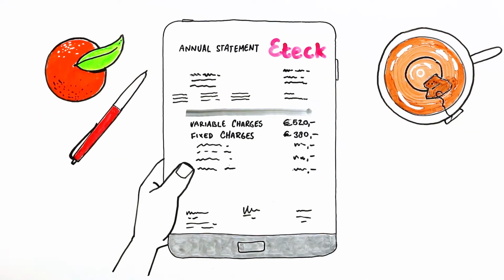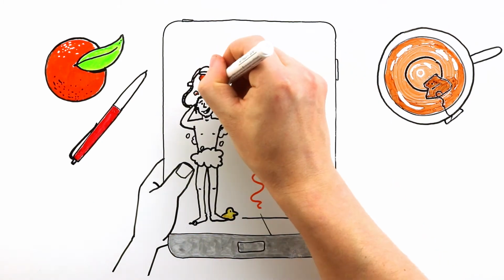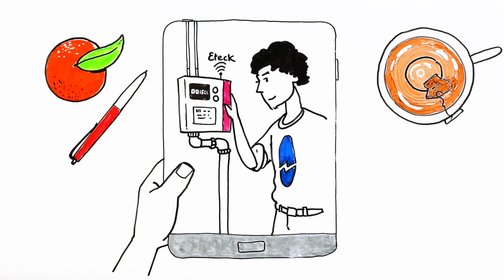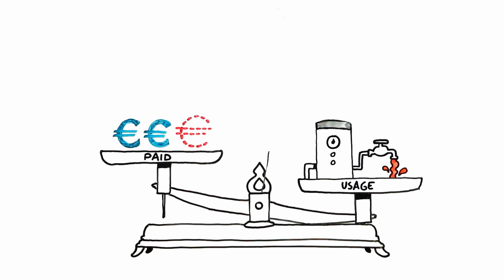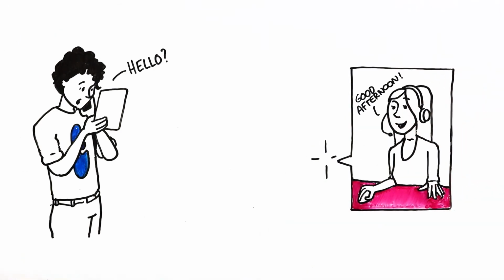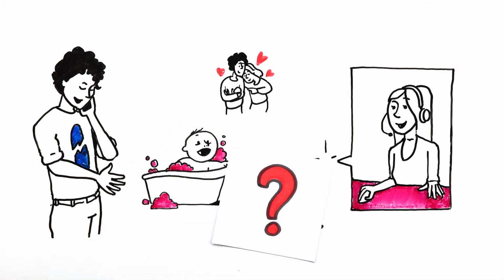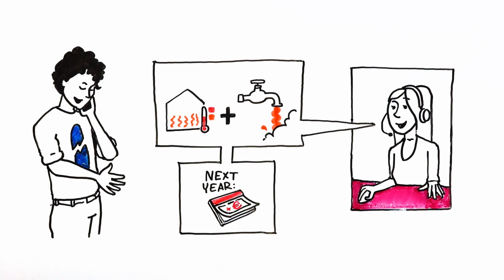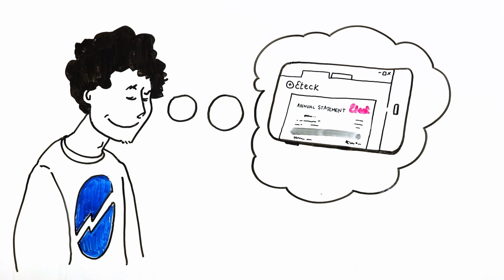Eteck Annual statement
Eteck's annual statement
This is Pieter. Eteck provides heating, cooling and hot water to his home.
Pieter has just received his annual statement. So how are his costs calculated?
We’d like to explain that in this video!
Our statement includes fixed and variable charges.
You pay fixed charges for the technology that delivers heat to your home.
The variable costs are for your use of heat, and possibly for hot water too, if Eteck provides this to your home.
The costs depend on how high you set your heating, and how much hot water you used last year for things like showering and doing the dishes.
In many cases we read the meters remotely to find out how much people have used. This is the case with Pieter, though of course he can check the readings himself and keep an eye on them in the meantime.
The total fixed and variable charges are what Pieter has to pay Eteck.
He’s already made monthly advance payments. At the end of the year, we calculate whether these are enough to cover the costs he’s incurred. If he’s paid too much, he’ll get money back. If it’s too little, he’ll pay extra.
This year, Pieter’s annual statement says he owes another €200. He wasn’t expecting that, because last year he got money back.
So he calls Emma from Team Customer Care, and together they investigate why this year’s charges are higher than last year’s. Pieter tells her that he became a father last year. That explains a lot, because last March it was very cold and his wife was at home on maternity leave. He now has a baby daughter who takes regular baths and needs her room kept pleasantly warm. Pieter’s also working from home more often.
Because he’s used more heat and hot water, his bill is higher than last year’s.
Emma explains that Eteck will set a new, higher monthly rate for next year, based on this year's statement.
If his consumption changes, Pieter can adjust his monthly charge himself using the Eteck app or the portal MijnEteck. He can also use these to monitor how much he uses, or he can keep an eye on the meter in his home. So he knows exactly what to expect when he receives the next year's statement, and he finds that very reassuring.

If you’d like to know more about the specific charges on your annual statement, take a look at the explanation that came with it.